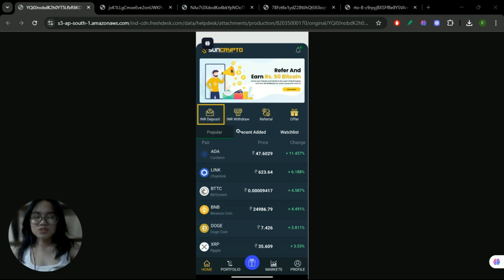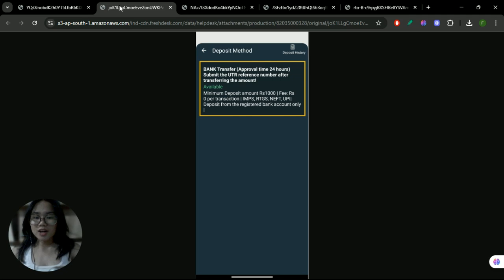How To Transfer Pi Coin In Suncrypto (Full Guide) 2025!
Navigate the exciting world of cryptocurrency with our definitive 'How To Transfer Pi Coin In SunCrypto (Full Guide) 2025!' As Pi Network's Open Mainnet progresses and its integration with leading platforms like SunCrypto solidifies, this comprehensive tutorial is your roadmap to securely moving your hard-earned Pi. We'll provide a step-by-step walkthrough, covering everything from ensuring your Pi Network KYC is complete and migrating your Pi to the Mainnet, to finding your unique Pi deposit address on SunCrypto, and executing a smooth, verified transfer. Learn the essential security protocols and best practices for 2025 to ensure your Pi Coin arrives safely in your SunCrypto account, ready for trading or secure holding. This guide is a must-have for all Pioneers looking to bridge their Pi holdings to a reputable Indian exchange and participate in the broader crypto market.